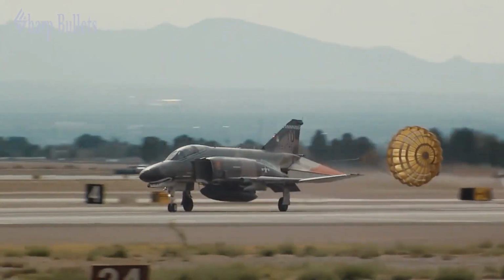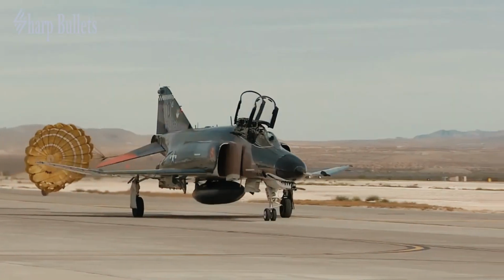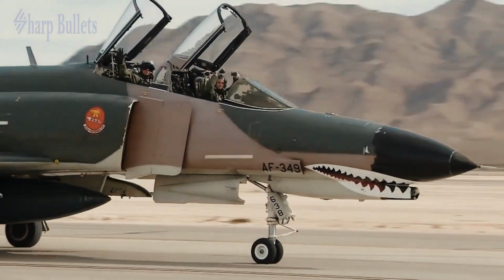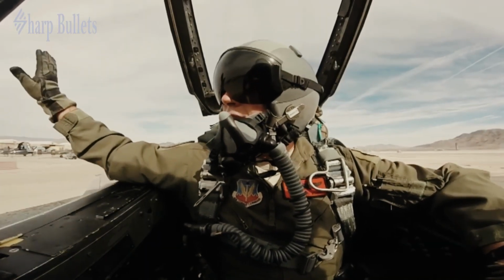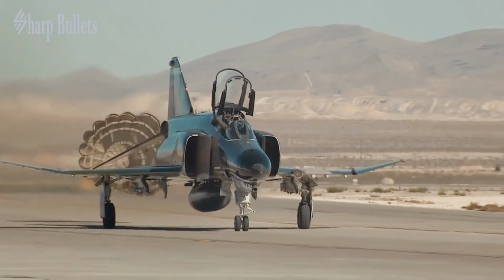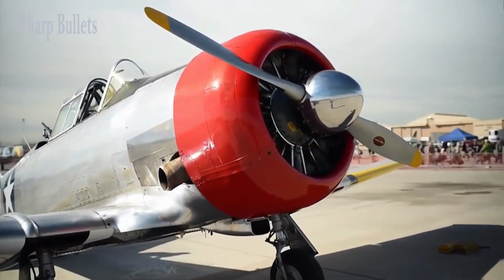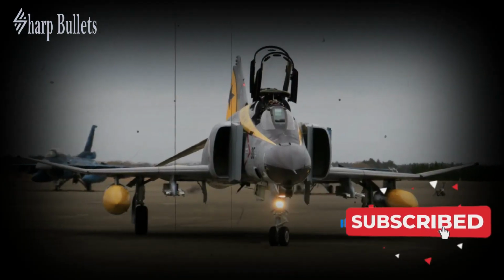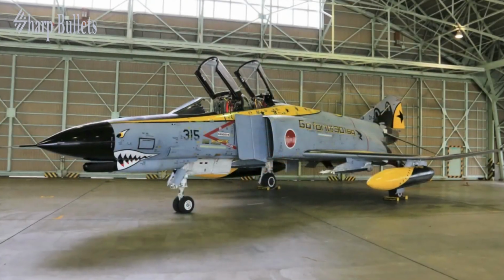McDonnell Douglas F-4 Phantom II, All Weather Fighter-Bomber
The McDonnell Douglas F-4 Phantom II is a tandem two-seat, twin-engine, all-weather, long-range supersonic jet interceptor and fighter-bomber originally developed for the United States Navy by McDonnell Aircraft. It first entered service in 1960 with the U.S. Navy. Proving highly adaptable, it was also adopted by the U.S. Marine Corps and the U.S. Air Force, and by the mid-1960s had become a major part of their air wings.

The Phantom is a large fighter with a top speed of over Mach 2.2. It can carry more than 18,000 pounds (8,400 kg) of weapons on nine external hardpoints, including air-to-air missiles, air-to-ground missiles, and various bombs. The F-4, like other interceptors of its time, was designed without an internal cannon. Later models incorporated an M61 Vulcan rotary cannon. Beginning in 1959, it set 15 world records for in-flight performance, including an absolute speed record, and an absolute altitude record.

Due to its unique appearance and widespread operation by the United States military and its allies, the F-4 became one of the most recognizable icons of the Cold War.